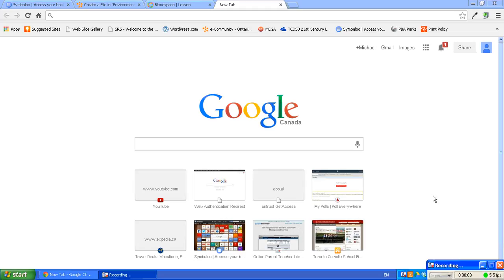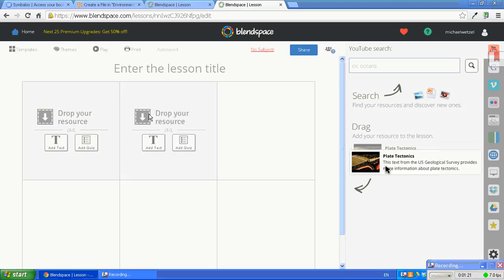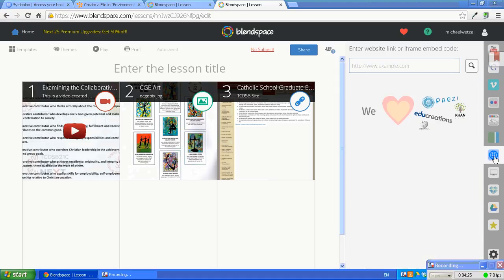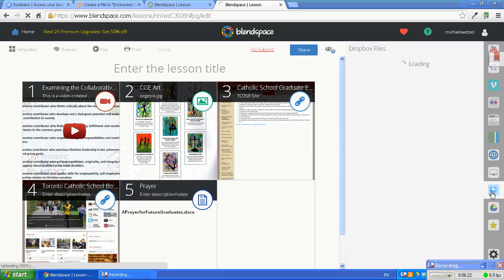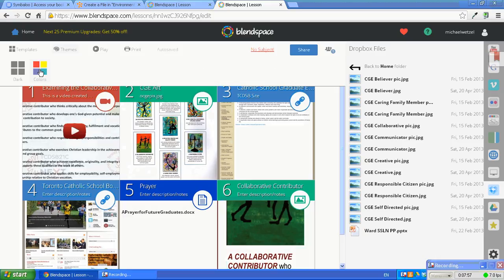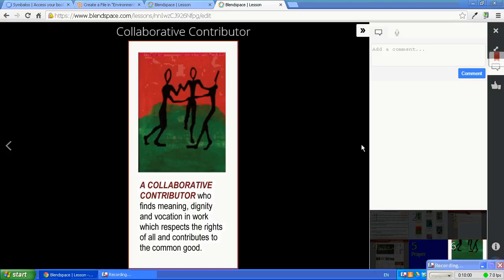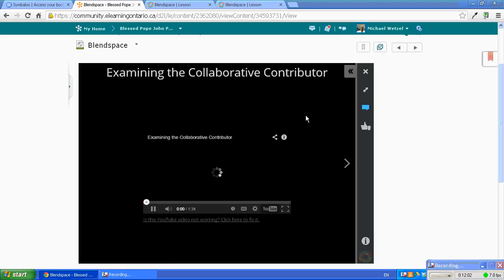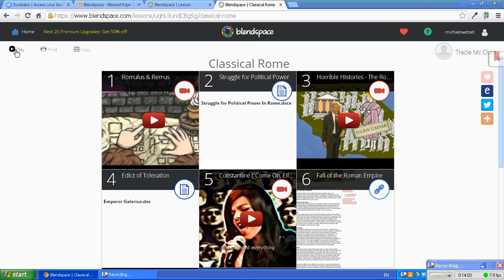Pope HoPE: Blendspace